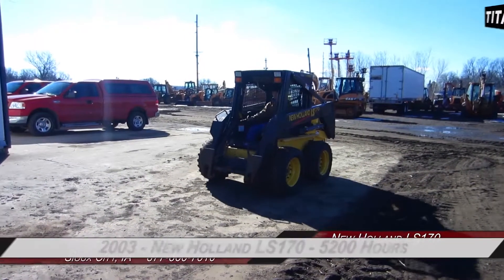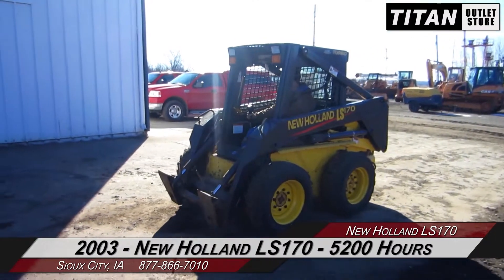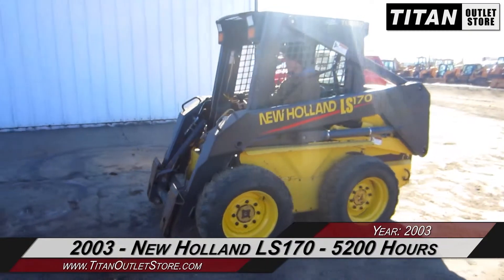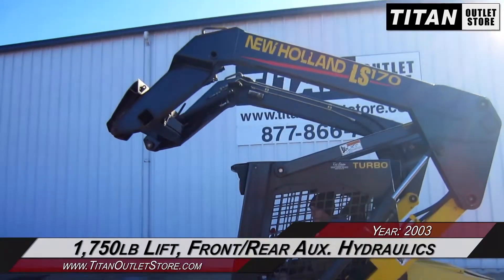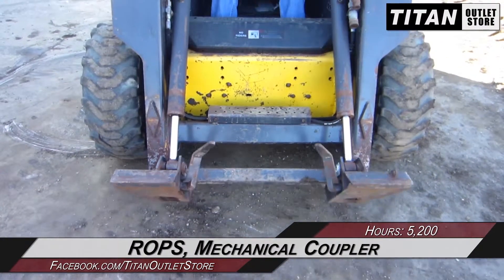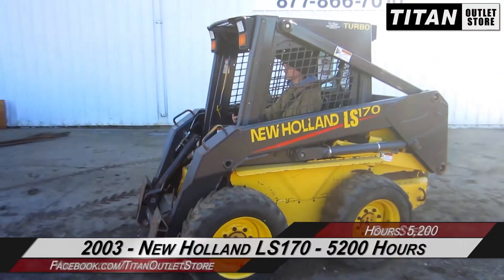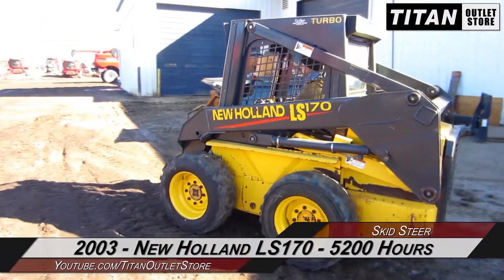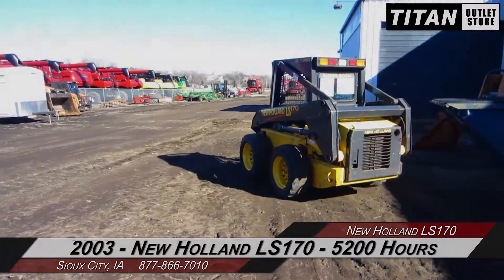2003 NEW HOLLAND LS170 For Sale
Title: 2003 NEW HOLLAND LS170 For Sale

Description: Used NH SkidWheel Loader, 5200 Estimated Hours- ROPS- Mechanical Coupler- 1750 Pound Lift Rating- 3530 Pound Tipping Load- Front Auxiliary Hydraulics- 100% Money Back Guarantee*, All 7 Years or newer

Category: Skid Steers